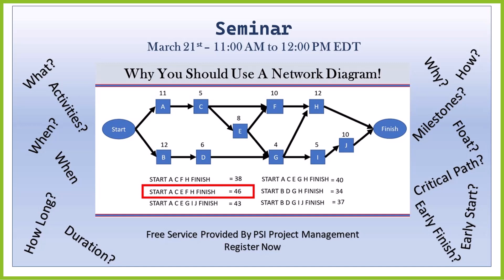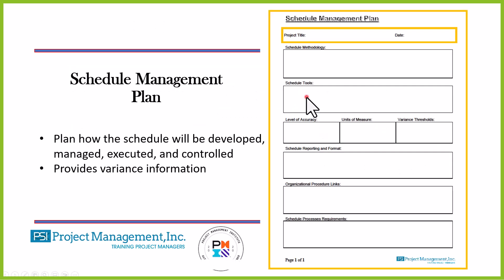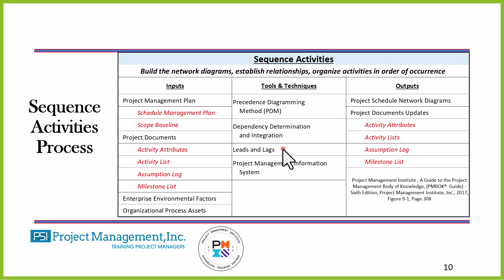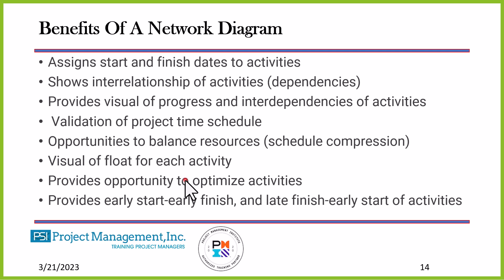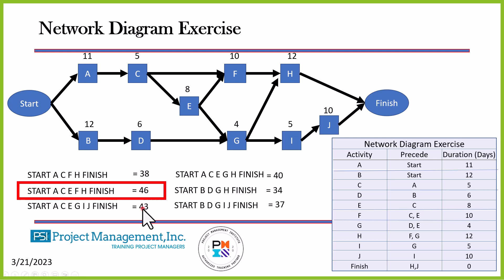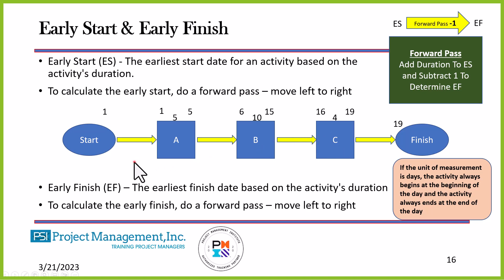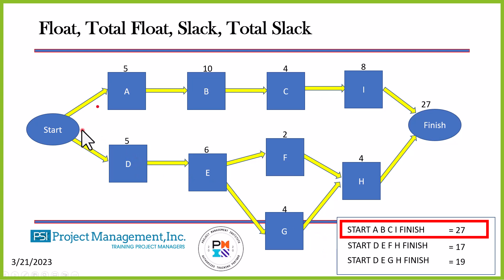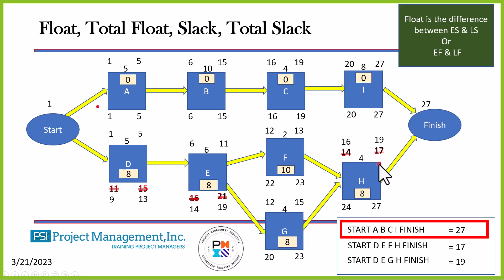Project Schedule and Project Network Diagram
PSIPM offers a Practical Project Management course designed for project management improvement.

Project managers often move right to creating the Gantt chart for their projects without considering the importance of a project network diagram. Network diagrams are often confusing to many, but they do provide detailed knowledge to the project manager and the team that you do not see in a Gantt chart. For example, what is the float of the activity or what is the critical path for the project. How do I calculate float and smooth the project schedule to utilize the project resources more efficiently? In this seminar, we will review these topics, best practices for networking diagramming, and many other schedule related topics.

TIMESTAMPS:
0:00 Hello, welcome to the seminar on why you should use a network diagram. Now there's more to, uh, a project manager's role than just network diagramming and, uh, we often refer to this triple constraint. And if you attended previous seminars, you know what, this is one of my favorite slides because the iron triangle or the triple constraint is made up of scope, time, and cost.

0:30 Okay, so obviously time is our schedule. You know, a change in one of these legs of the iron triangle or triple constraint will drive a change in one of the other legs, or at least one of the other legs, if not both of the other legs. So if I change scope in, undoubtedly it's going to affect cost, and it probably will affect schedule at the same time.

0:53 But as a project manager, you're managing more. Than just, uh, the triple constraint. You are balancing a lot of, many, a lot of balls at any one time in your project. You're balancing cost, schedule, scope, resources, quality, risk, stakeholders, and change. This is important. Our schedule baseline, which contains the project network diagram as a part of it.

01:22 The schedule baseline is one of the triple constraints. It's one of the baselines. So in other words, we create this, uh, schedule baseline. And, and of course these three, uh, baselines together make up what we call the performance measurement baseline. So the performance measurement baseline is basically how the project is performing.

01:46 It's looking at the entire project, not just one item. But it's looking at the entire project and it will give us an indication then how it is performing the schedule management plan. The schedule management plan is going to tell us how we're going to create the project schedule. Now, there's two things that, uh, uh, you need to understand at this point.

02:13 One of them is the process that gives us the schedule is called develop schedule. Well developed schedule has two outputs. The schedule baseline, and it also has a project schedule as the output. Now, the project schedule is made up of three different types of schedules. It's a document. One would be the Gantt chart, one would be the project network diagram, and one would be.

02:43 The, uh, actual milestone list. So those three things make up the project schedule, which is a document. Now you could ask the question and rightfully so. Uh, what makes up the, uh, schedule baseline? What's the difference between the project schedule and the schedule baseline? Okay, so the project schedule may be the baseline.

03:08 It could be the same. Or you might choose, uh, one or the other of the three types of schedule to be your schedule baseline. Alright, so this schedule management plan is a high level document or a high level plan. It is part of the project management plan, but it gives us high level information on the schedule, how to develop the schedule, how to complete the other schedule processes.

03:36 You see there are several schedule processes. That will contribute to the, uh, project schedule. So here is the schedule management plan. This is the structure of it. Uh, according to the sixth edition of the PMBOK guy, first of all, the project charter is going to be a contributor because in the project charter it will identify perhaps milestones that we have to meet milestones, meaning.

04:08 When this project has to be finished or when certain things have to be delivered, it may have other constraints as well. It does have a very brief description of the project too and the product, but, uh, we have to then get into the details. Of course, we're working on the schedule. We're working on the project network diagram, so we know now at this point.

04:31 What our W B S is going to look like and what our W B S dictionary is going to contain and, and things like that. Now, through that tool called Progressive Elaboration, we're learning more and more about the schedule. We're also learning more and more about the previous work, uh, we've done in planning this project.

PSI Project Management, Inc.
141 Traction St
Greenville SC 29611